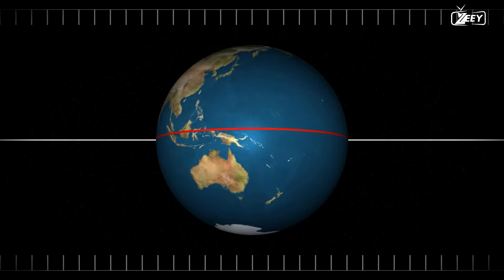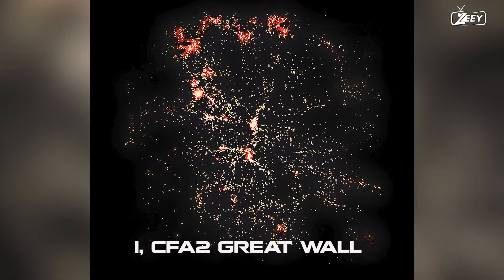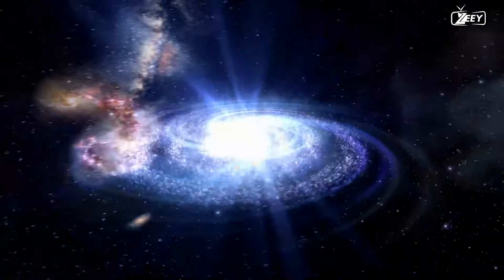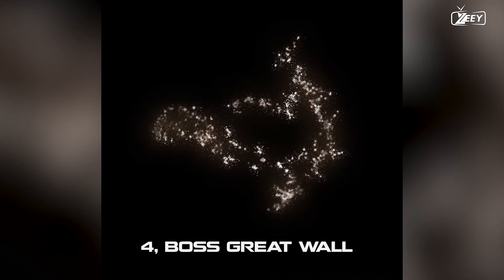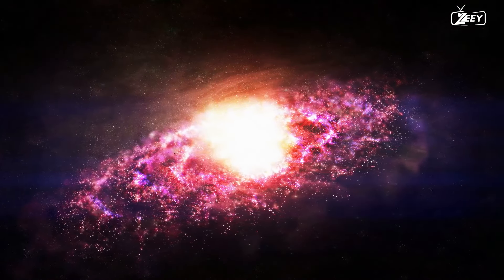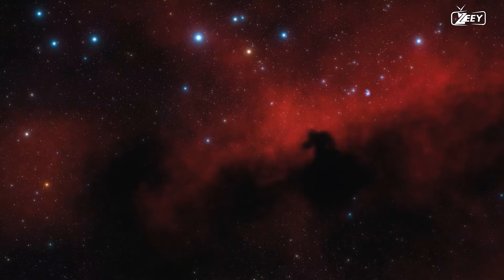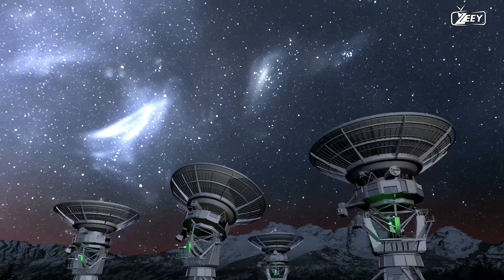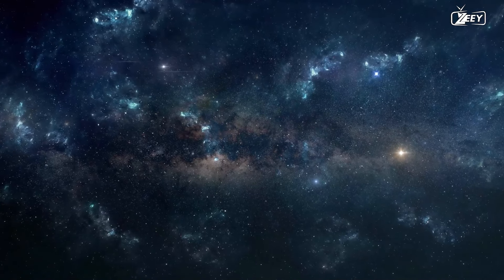THE 10 BIGGEST THINGS EVER DISCOVERED IN THE UNIVERSE -HD